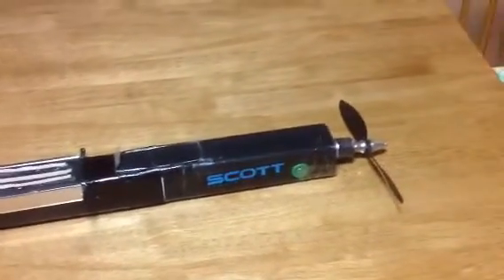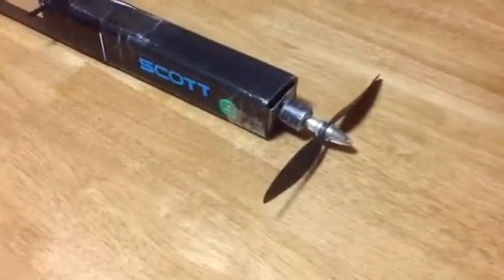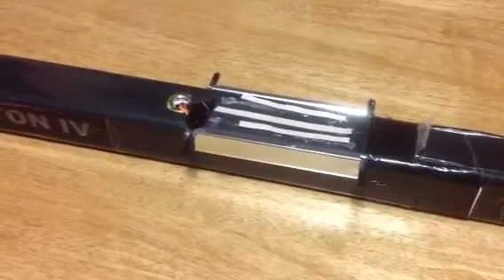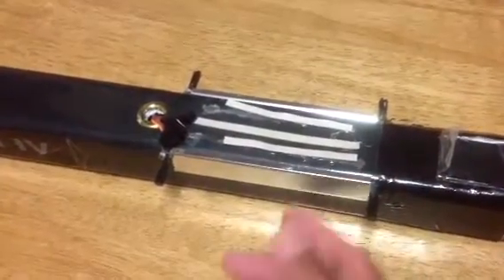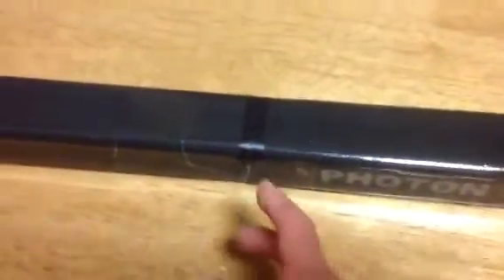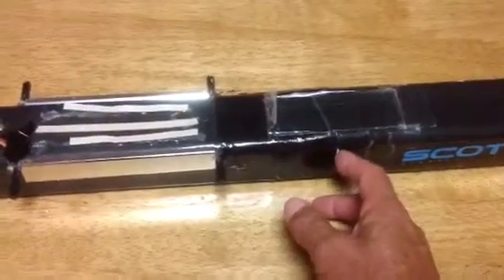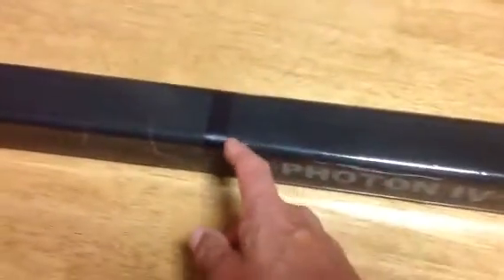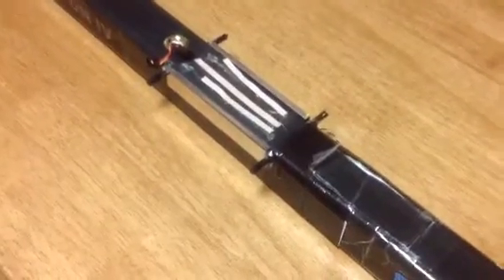Photon RC plane modifications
These are the mods I made to the Photon RC plane provided by Ed at Experimental Airlines.